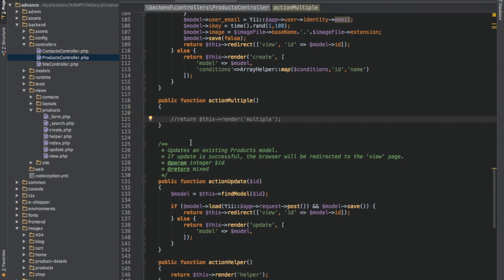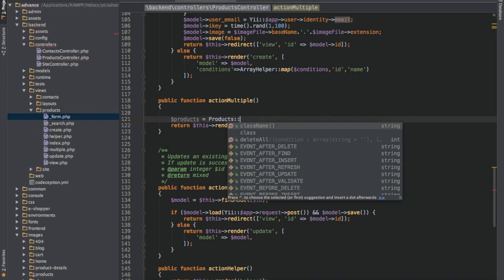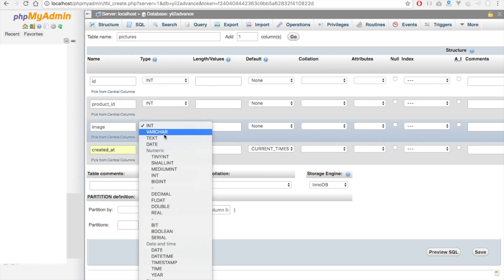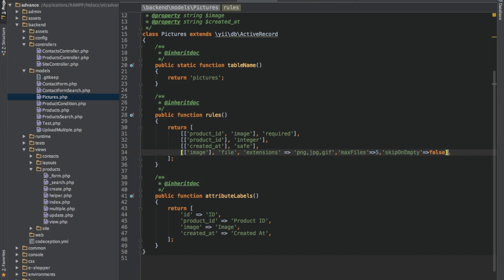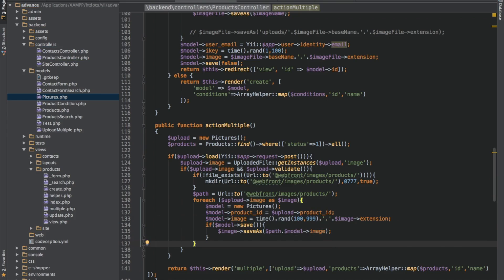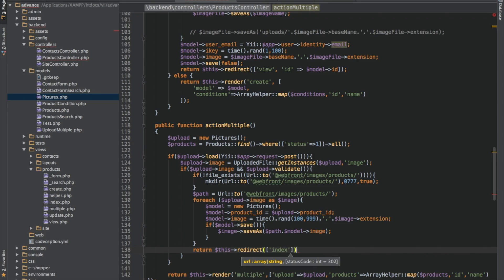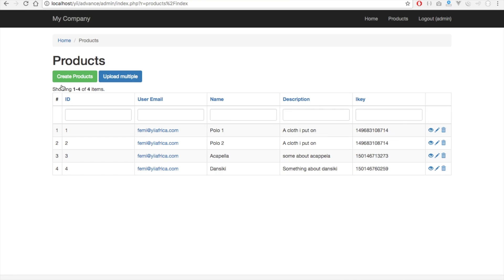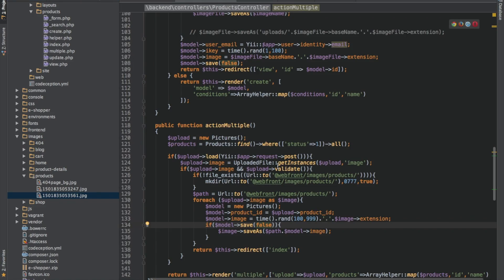30 - Yii2: Upload Multiple Files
This tutorial will show you how to upload multiple files and basic validations of files upload.